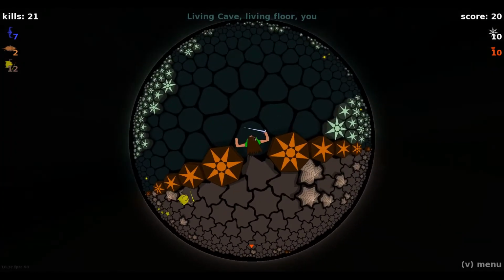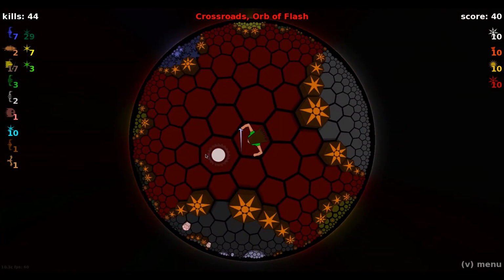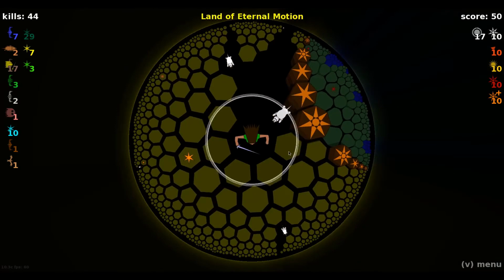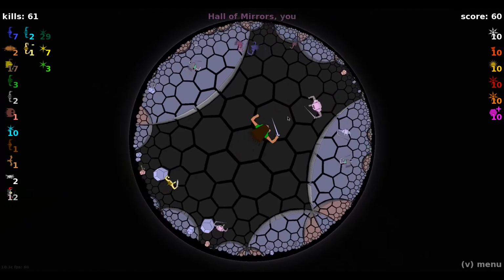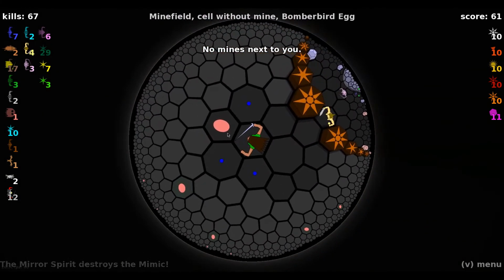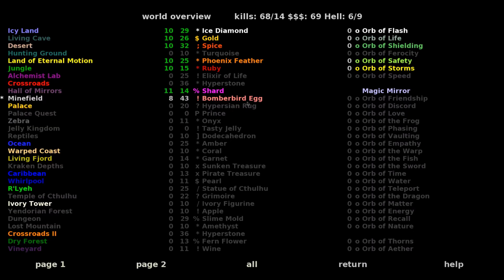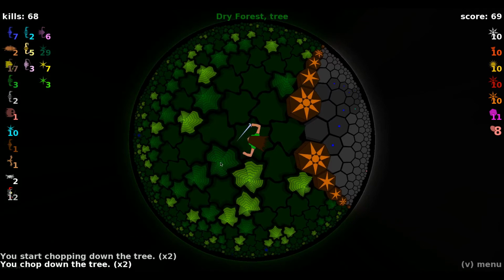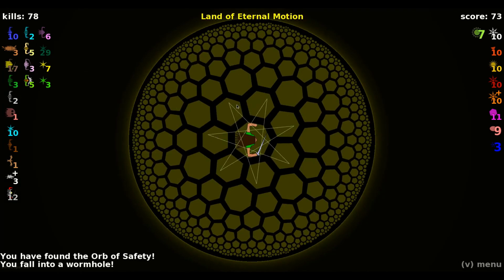A Better-defined Challenge - HyperRogue series 43 episode 1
Another adventure begins with some important planning and preparation. The decisions we make here, sometimes subconsciously, will have a big impact on our options later on. That kind of strategy is something I'm trying to become more consciously aware of.